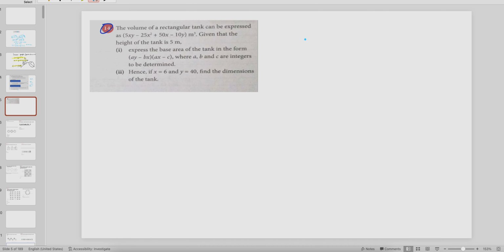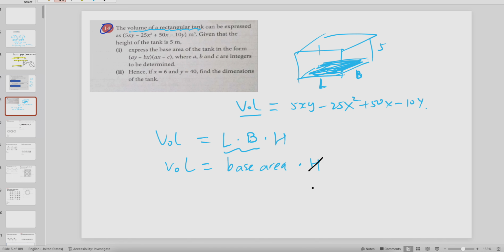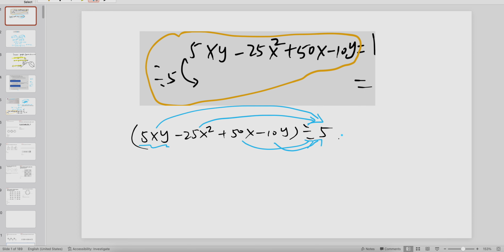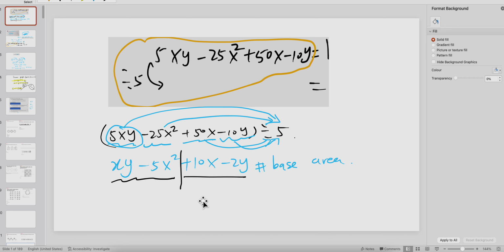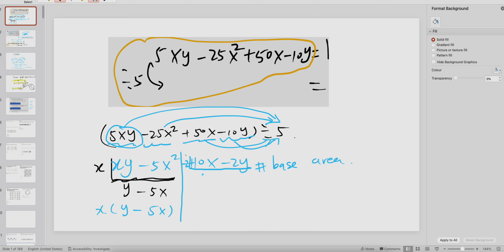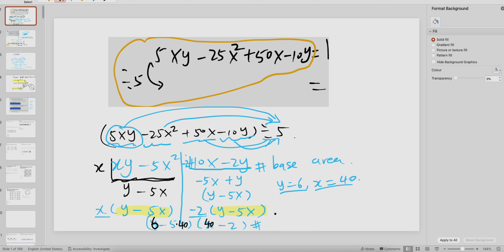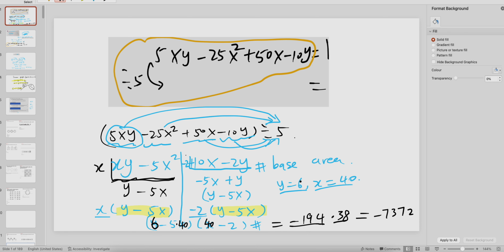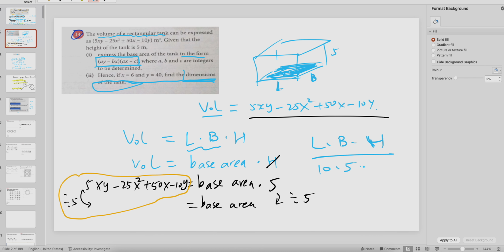20221224 sh factorisation of 4 terms and find the dimension of a cuboid